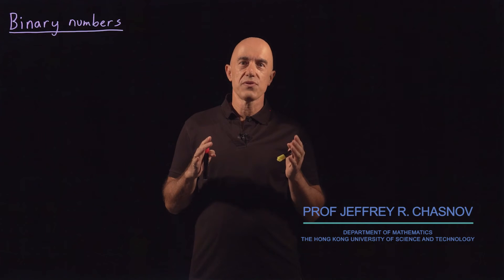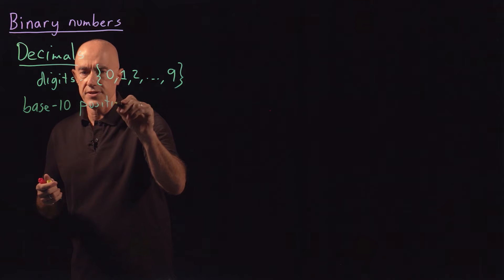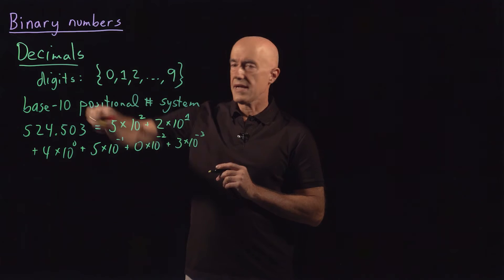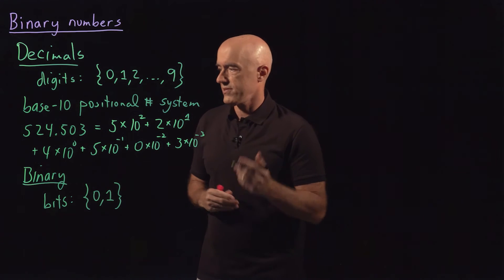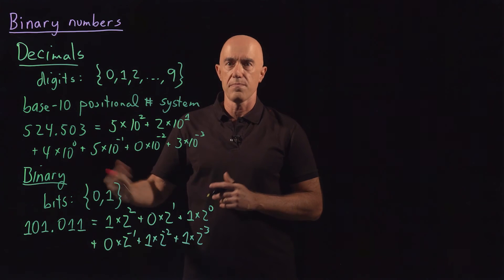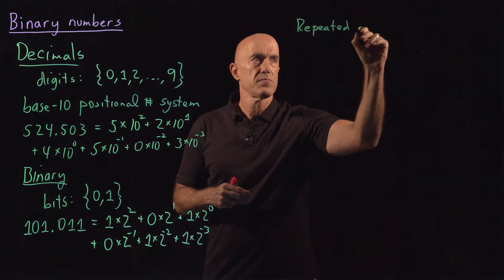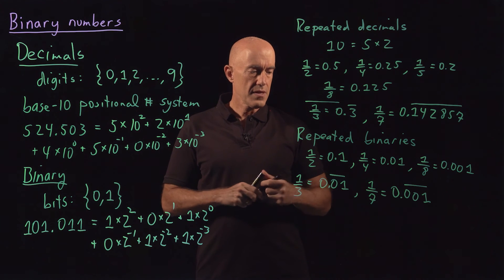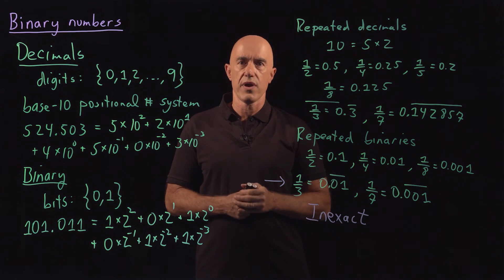Binary Numbers | Lecture 1 | Numerical Methods for Engineers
What are binary numbers? Why are some numbers inexact when represented on a computer?